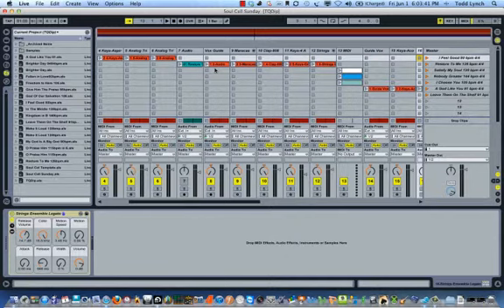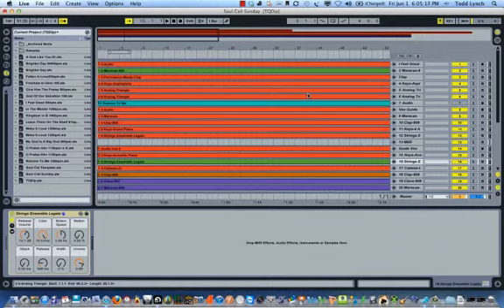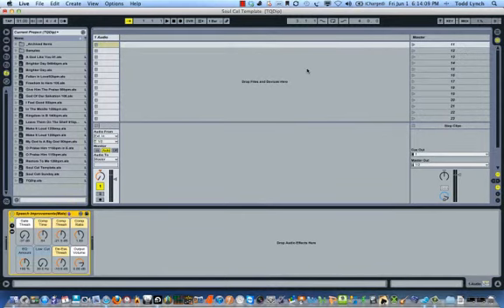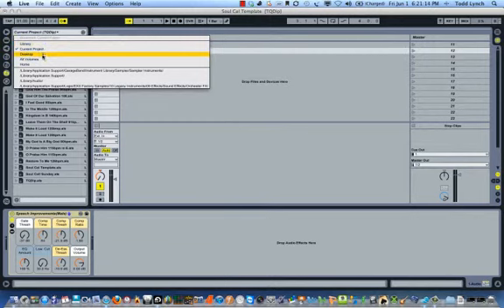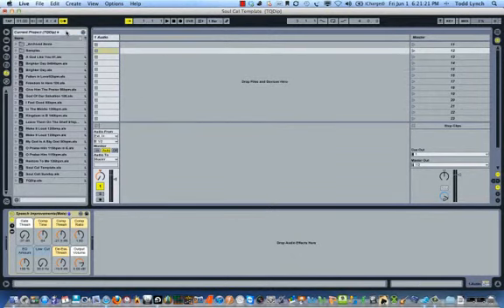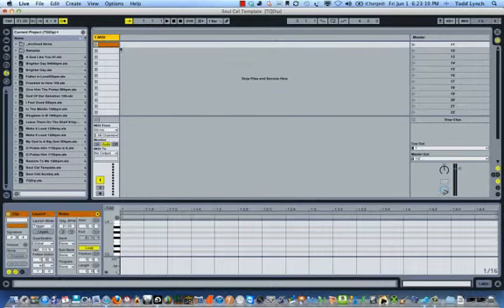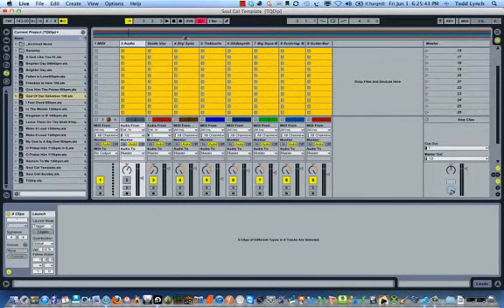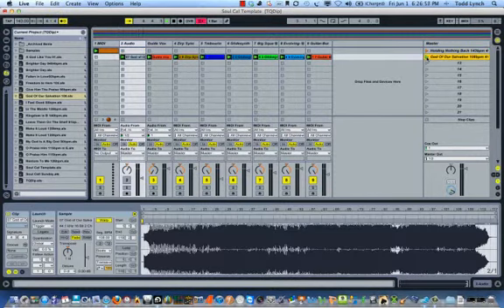Ableton Live Basics For WOL.mp4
The basics settings for our use at church for Ableton Live